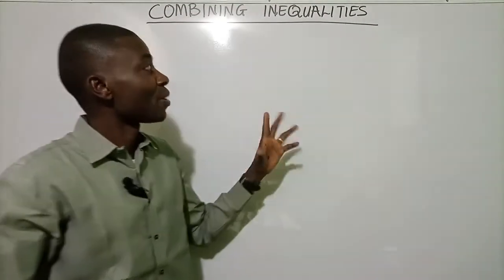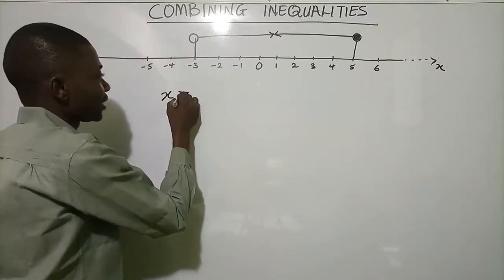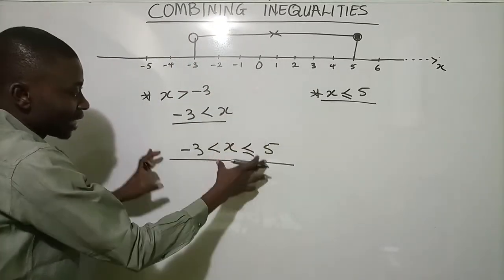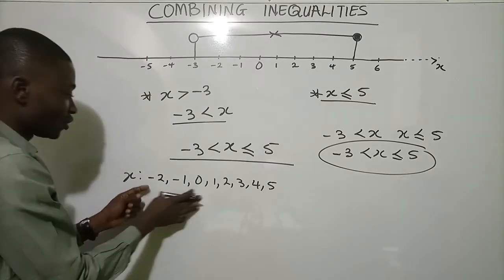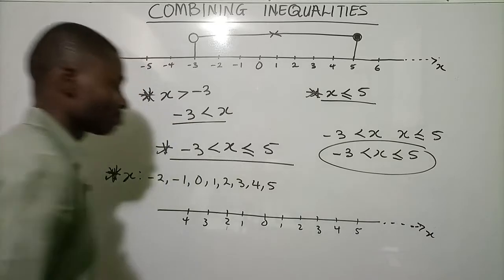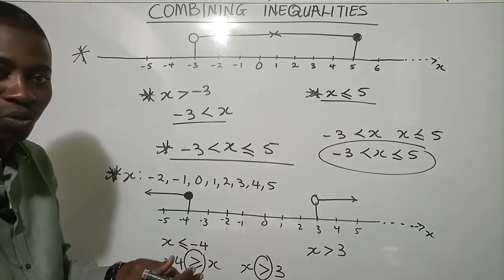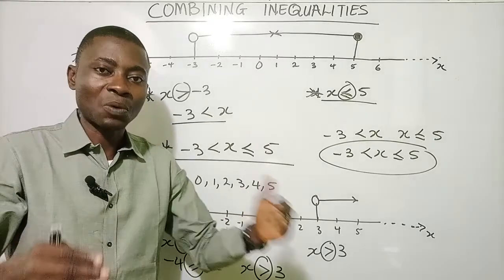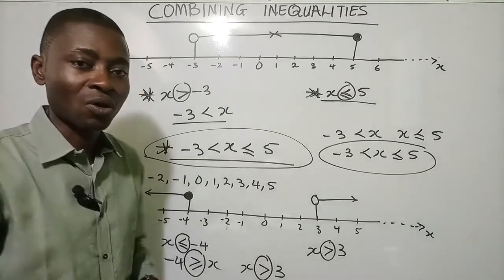Joshua Okwuwe Online Maths - COMBINING INEQUALITIES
This video clearly shows how two inequalities are joined and also expressed on a number line.